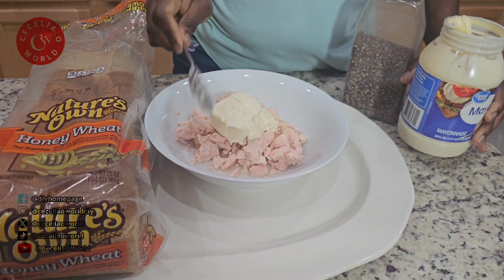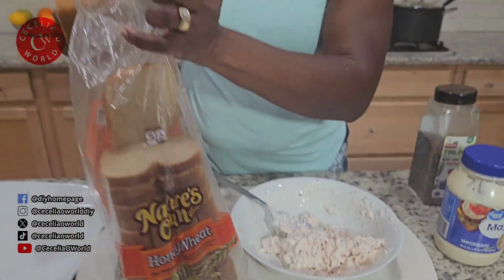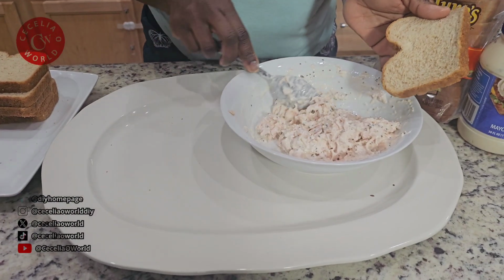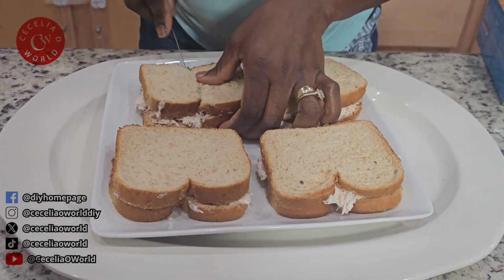Quick Breakfast Or Lunch Idea. How To Make Healthy Sandwich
I Just Uploaded This Video On Cecelia O World YouTube Channel How To Make A Quick Healthy Sandwich For Breakfast And Lunch.

Watch This Video To Learn More How To  Achieve A Healthy Lifestyle And Healthy Living In 2024.

Click The Video Link Below To Watch

Cecelia O World Bringing You Creativity Healthy Diet Ideas Without Breaking the Bank
 Love ❤️ From Cecelia O